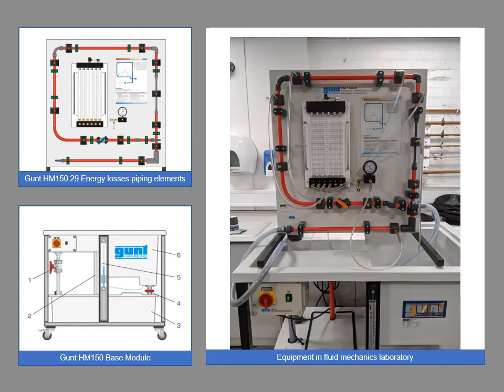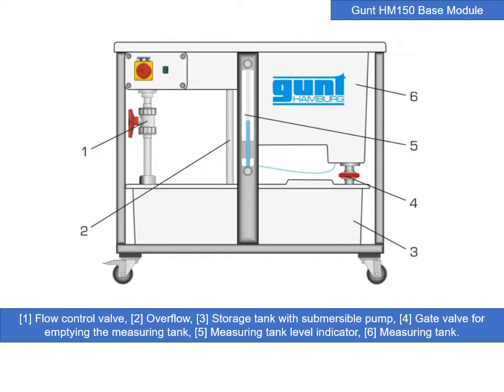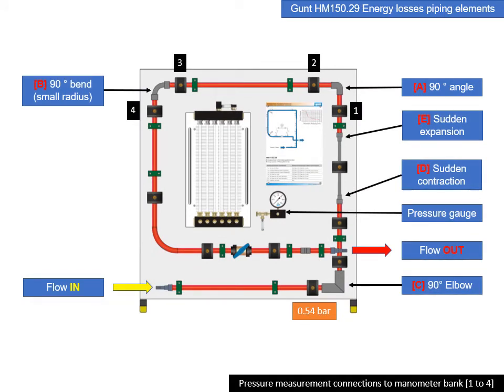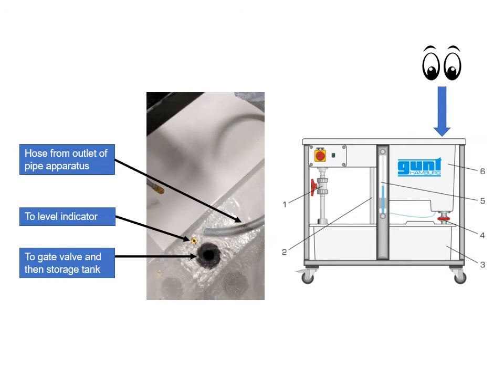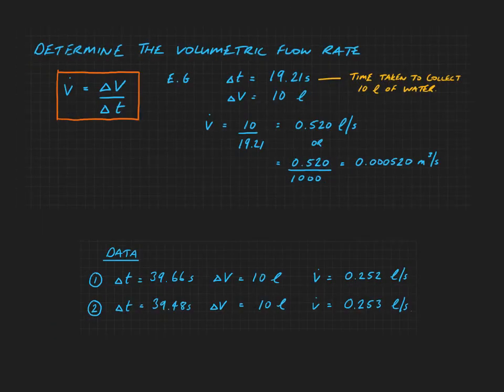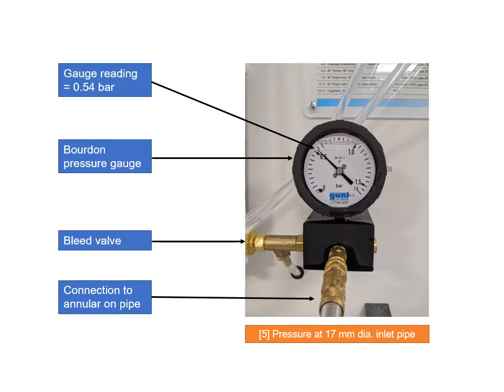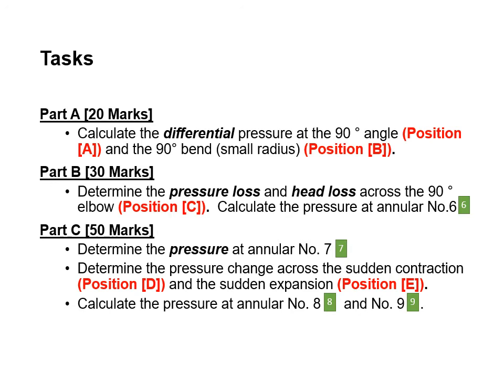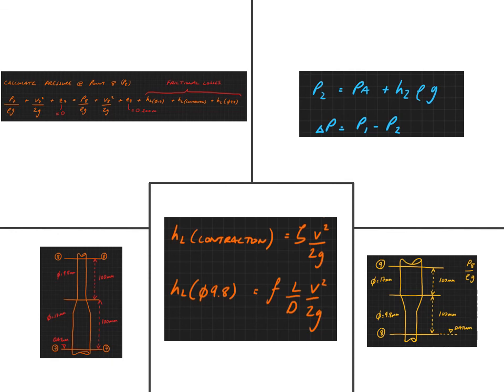Fluid Mechanics: energy losses in pipes practical coursework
An undergraduate fluid mechanics practical coursework considering energy losses in pipes and fittings.  Using Gunt HM 150.29 energy losses in pipes and fittings and HM 150 base module.